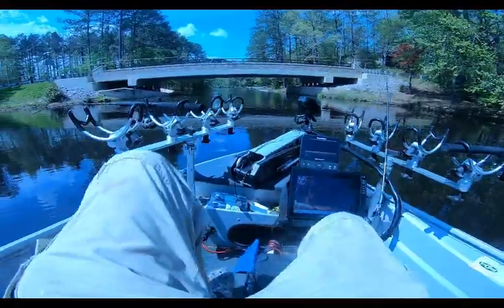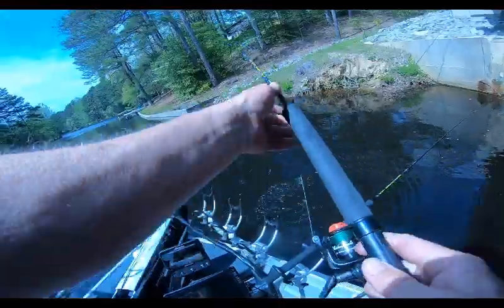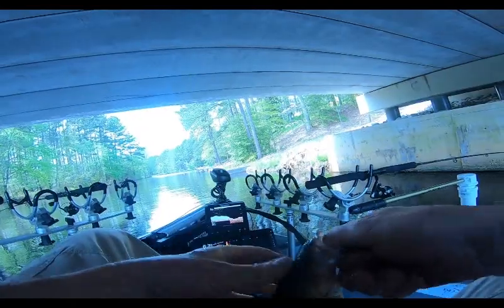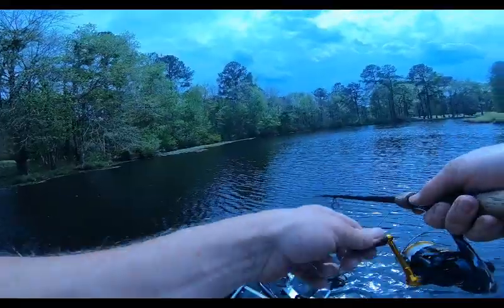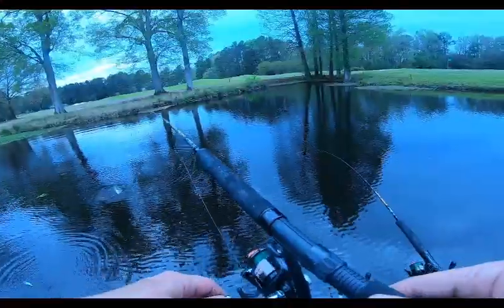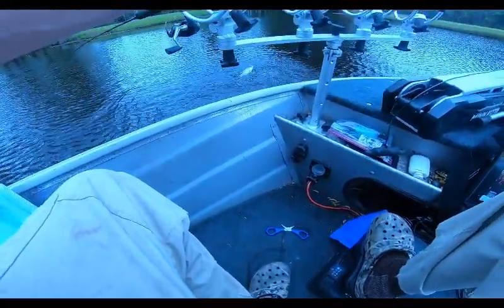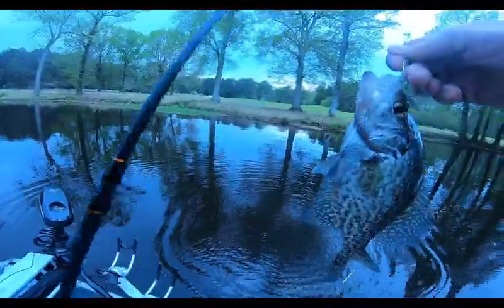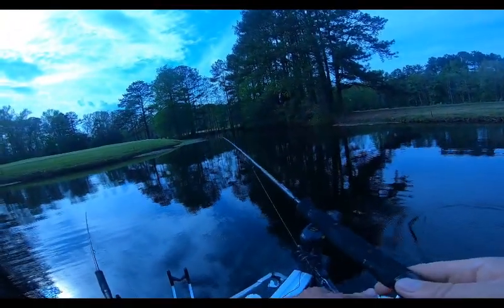FUN CATCH SHALLOW LAKE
FUN CATCH MIX BAG HOME SHALLOW LAKE USING DEAD MINNOWS